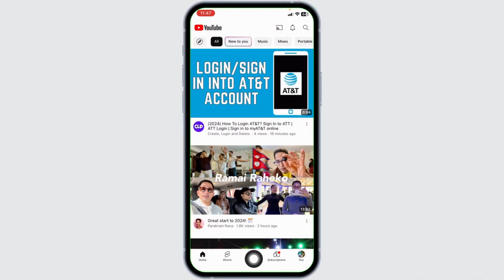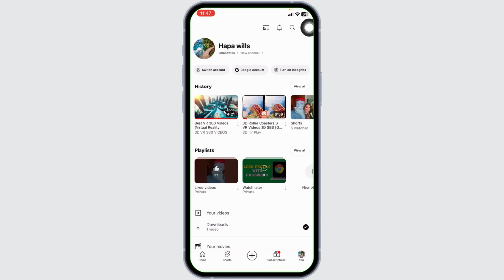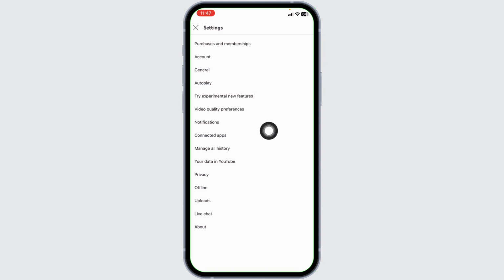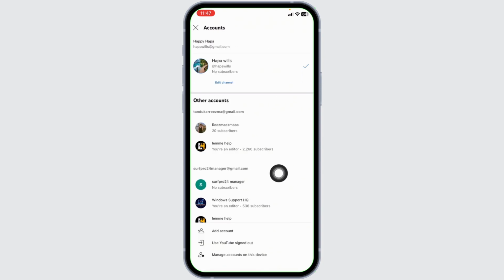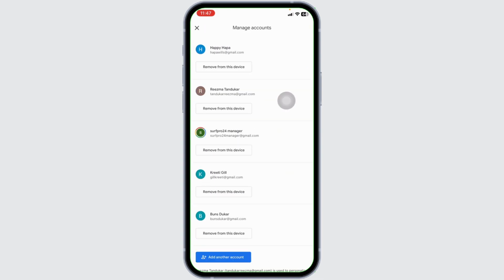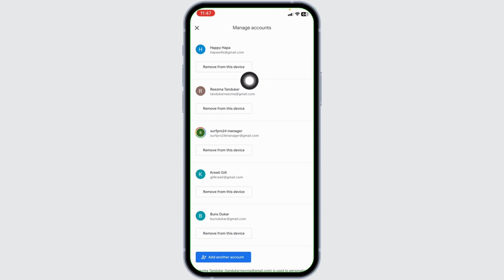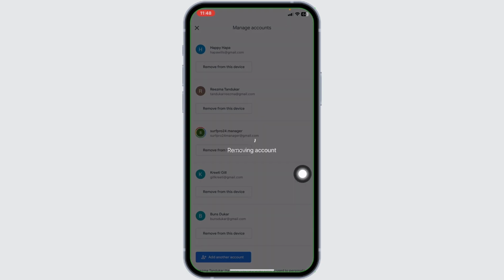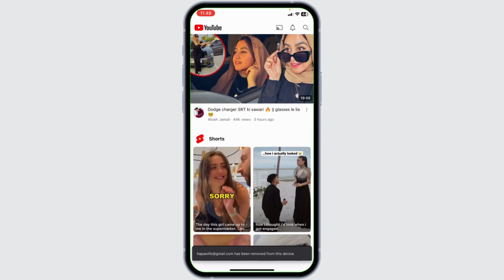How To Logout Of YouTube Account On Phone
In this tutorial, we'll provide you with an easy-to-follow guide on how to log out of your YouTube account on both Android and iOS devices, so you can stay in control of your YouTube sessions.

👋 Welcome to QuickFix Masters! In this video, we'll guide you through the steps to log out of your YouTube account on your phone. Whether you want to switch to a different account or ensure the privacy of your YouTube account, this tutorial will show you how to do it.

Tips for Logging Out of YouTube Account on Phone
🔗 If you have any questions or need help with logging out of your YouTube account on your phone, feel free to leave a comment below, and we'll do our best to assist you. Don't forget to like the video if you found it helpful, and share it with friends or family who might also want to know how to log out of their YouTube accounts.

📱 Timestamps:

0:00 - Introduction
0:05 - How to Log Out of YouTube Account on Phone